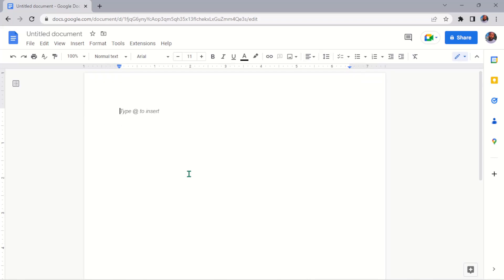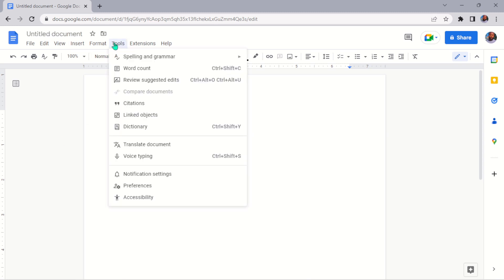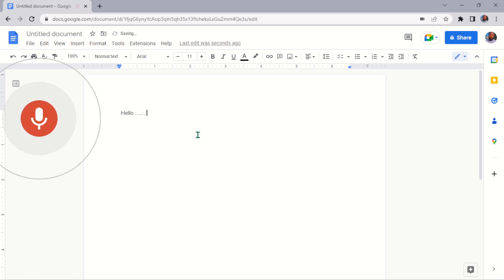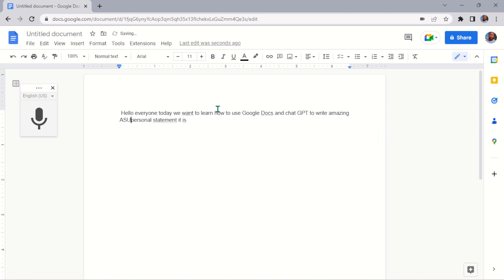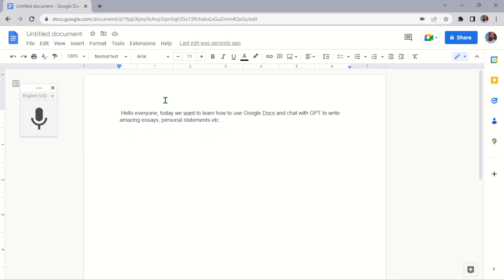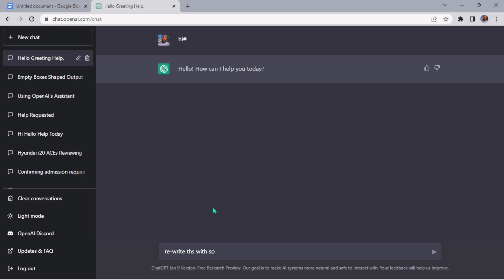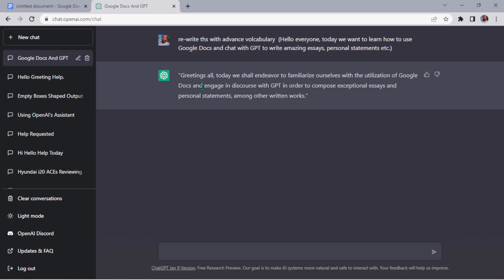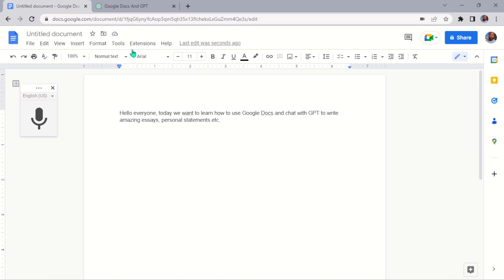Using Google Docs and Chat GPT to Write Effective Essays and Personal Statements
In this short tutorial, I'll walking you guys through some simple steps you can use to Write Effective Essays, Letter's and Personal Statements Using Google Docs and Chat GPT.
This tutorial is for anyone who want to write an eye catching Essay, Letter or Personal statement within a less period of time with little or no stress atall.

Video chatpter:
0:00 Introduction.
0:26 launching Google Docs.
01:05 Enabling Google Docs Vioce typing.
04:10 lauching  Chat GPT
04:30 Re-write Text with Chat GPT